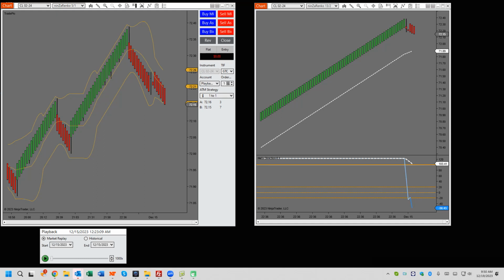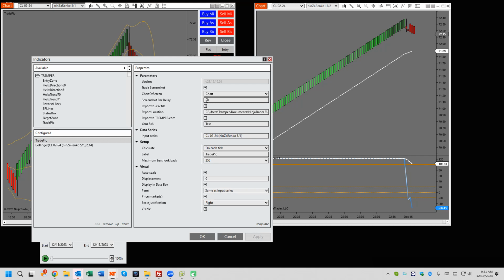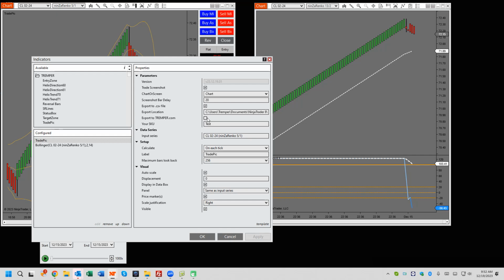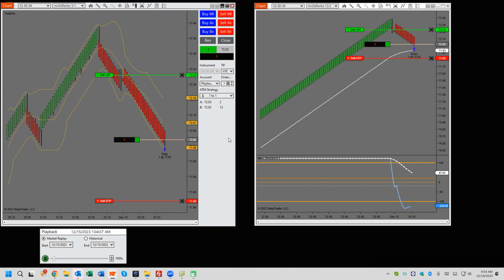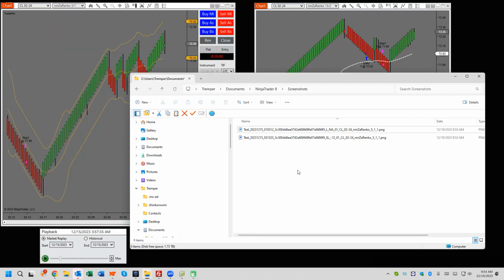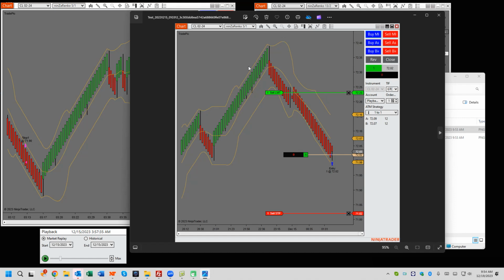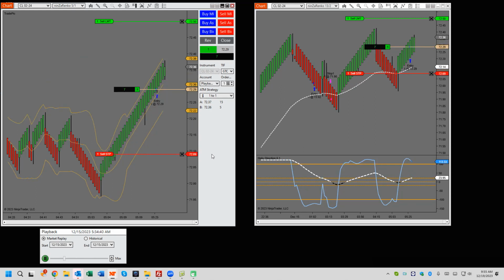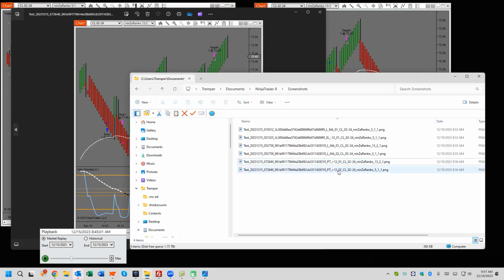TradePic Overview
Welcome to the TREMPER.com website.  The following statement is not designed to be all-inclusive of the inherent risk of trading in leverage Investments. Regarding risks, you should execute such transactions only if you clearly understand the nature of the contracts (and contractual relationships) into which you are entering and the extent of the risk exposure.

HYPOTHETICAL PERFORMANCE DISCLOSURE:

Hypothetical performance results have many inherent limitations, some of which are described below. No representation is being made that any account will or is likely to achieve profits or losses similar to those shown; in fact, there are frequently sharp differences between hypothetical performance results and the actual results subsequently achieved by any particular trading program. One of the limitations of hypothetical performance results is that they are generally prepared with the benefit of hindsight. In addition, hypothetical trading does not involve financial risk, and no hypothetical trading record can completely account for the impact of the financial risk of actual trading. for example, the ability to withstand losses or to adhere to a particular trading program despite trading losses are material points that can also adversely affect actual trading results. There are numerous other factors related to the markets in general or to the implementation of any specific trading program that cannot be fully accounted for in the preparation of hypothetical performance results all of which can adversely affect trading results.